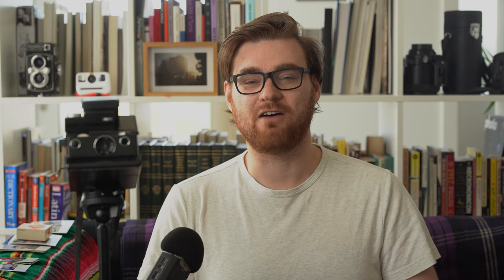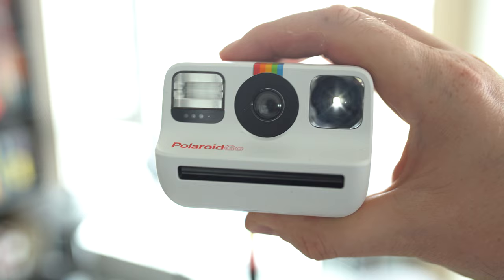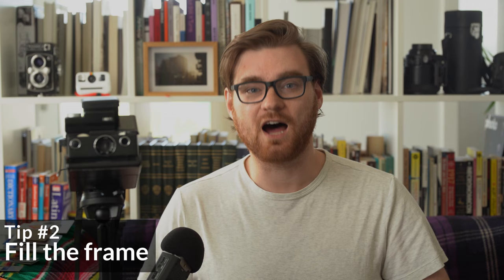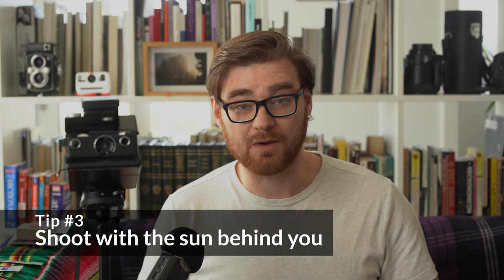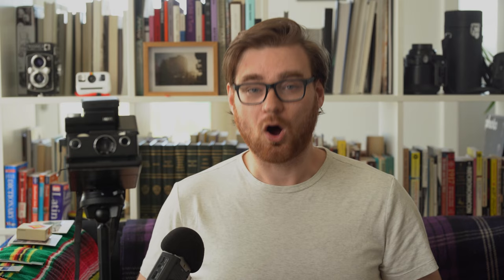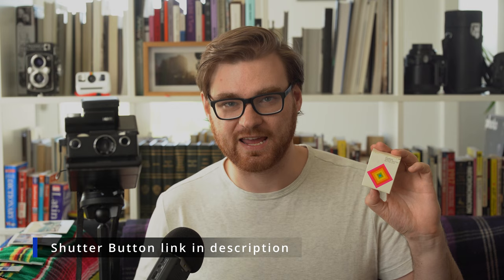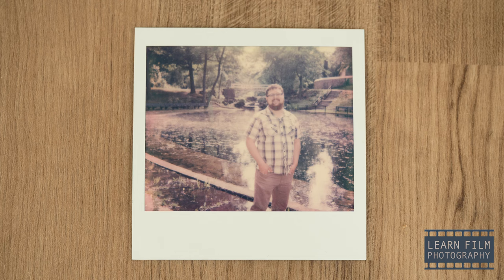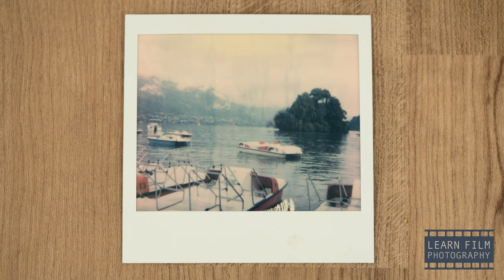How to Take Better Polaroids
Here are my top five tips for taking better Polaroid photos. Because of the limited dynamic range and the lack of control, shooting Polaroid film can feel like a game of chance when you're trying to create better images. Use the tips in this video to start taking better and sharper Polaroid images every time.

Polaroid SX-70

Save money with Polaroid Pro Packs

MiNT Flashbar

Polaroid Shutter Release